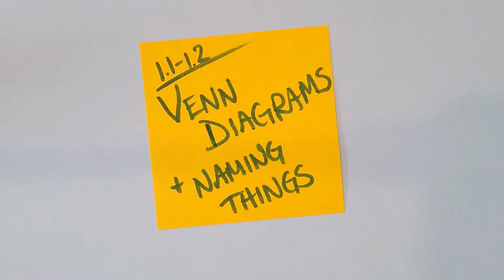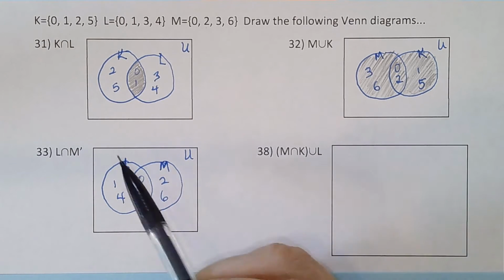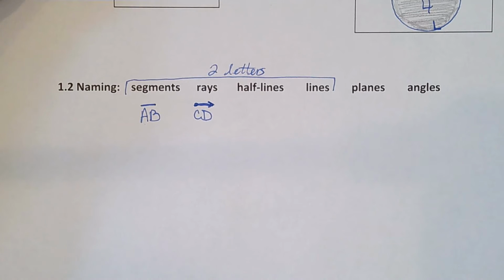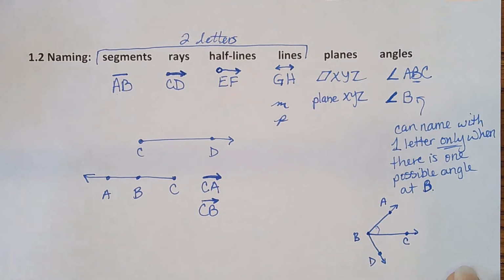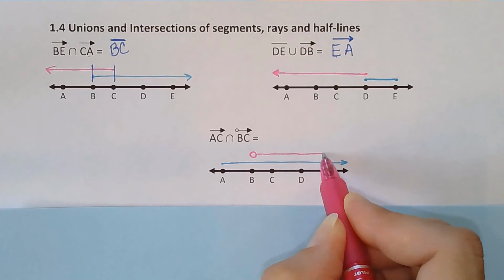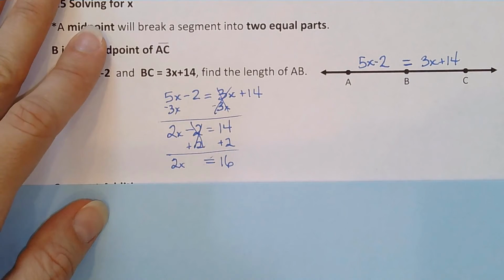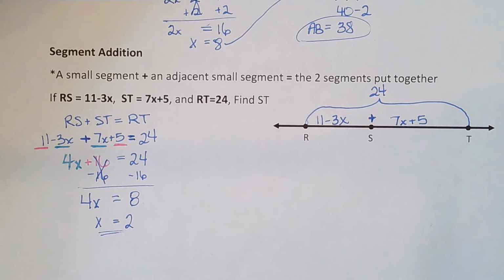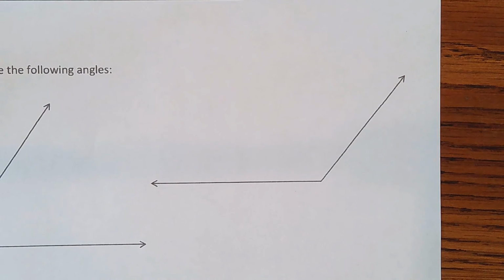Chapter 1 Reminders and Homework Help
Notes on Network Geometry Chapter 1